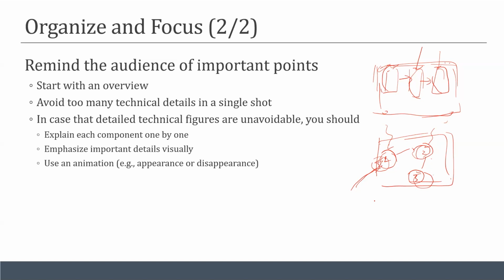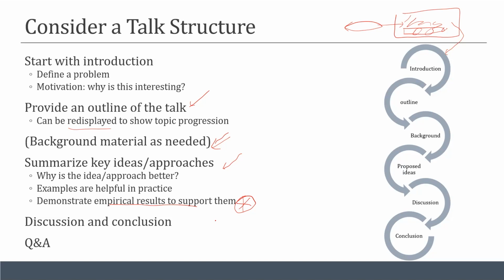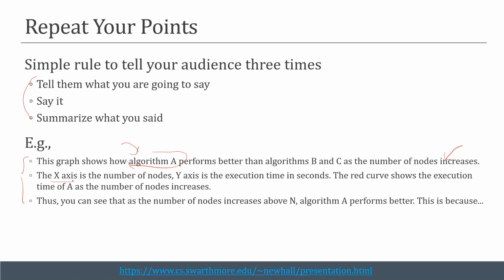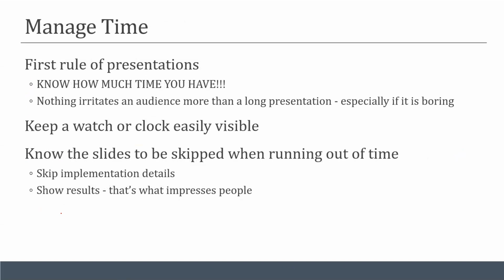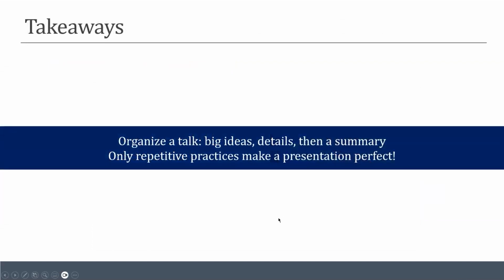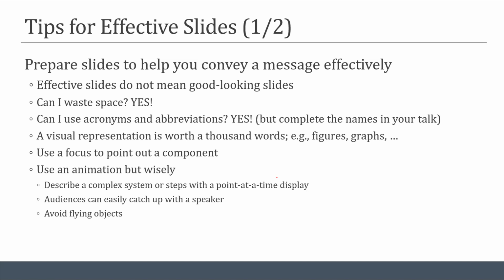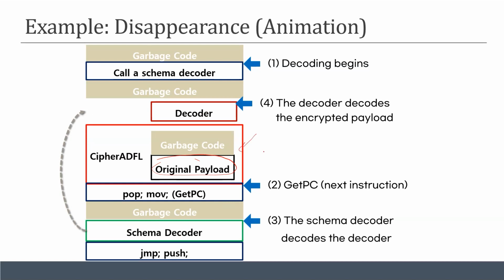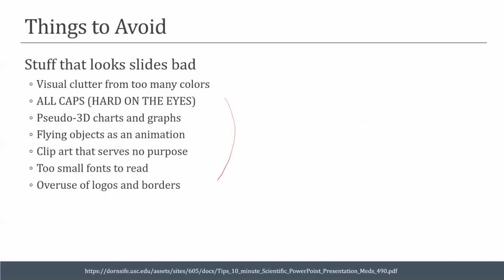Technical Writing and Presentation [A Lecture for Foreign Students]